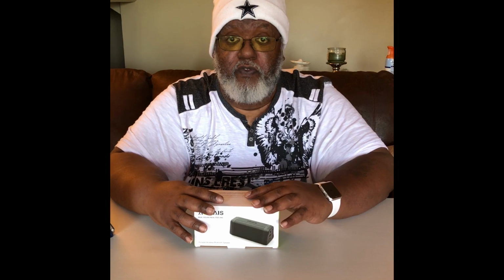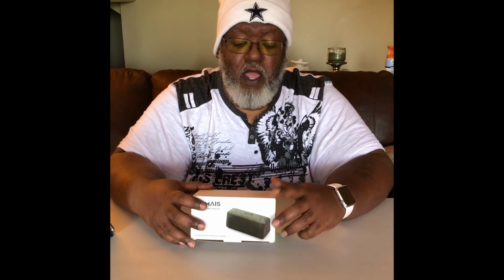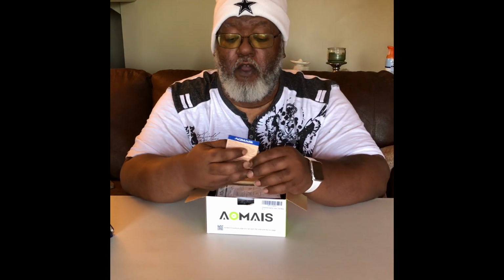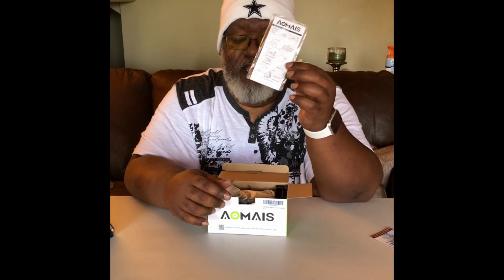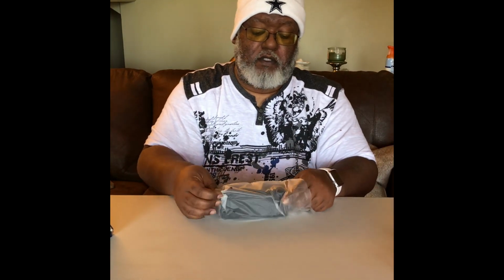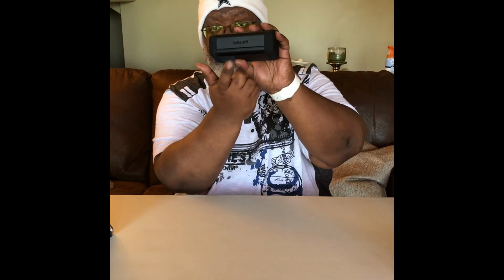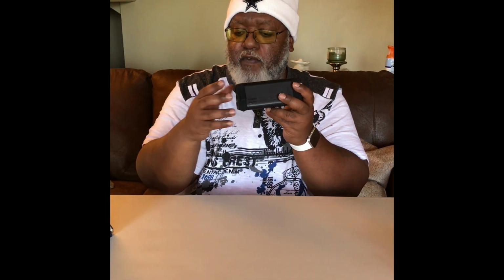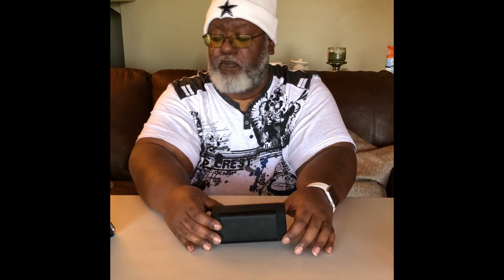Aomais Real Sound Portable Bluetooth Speaker Unboxing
Stereo Pairing Function, IPX4 Waterproof,  Build in Microphone, Up to 99 feet connect range, Up to 24 Hours Play Time